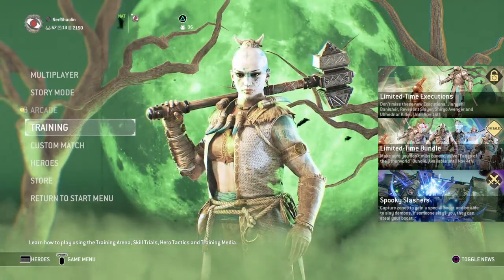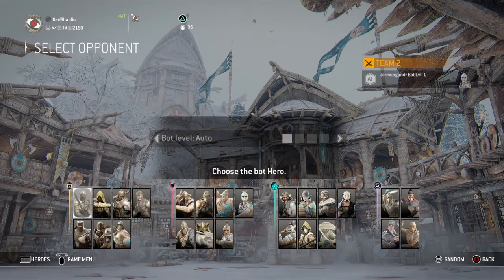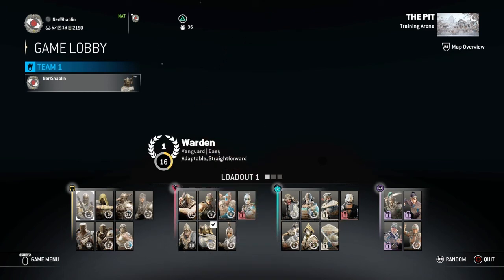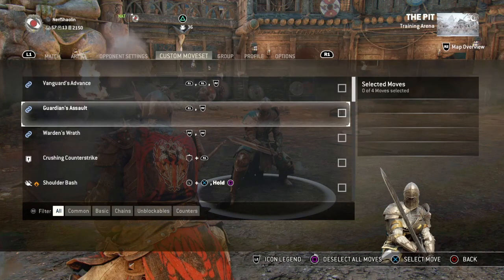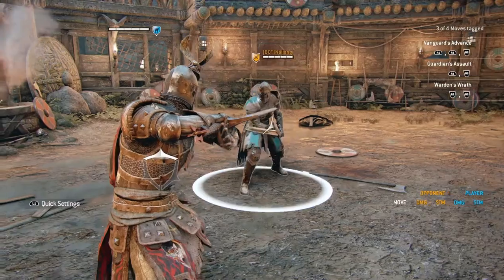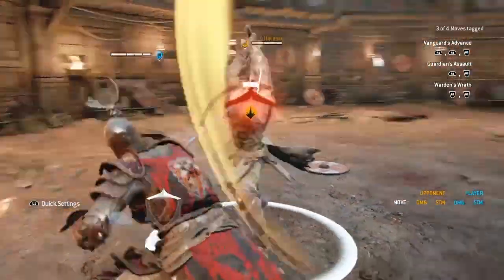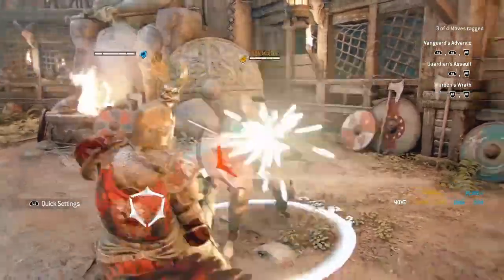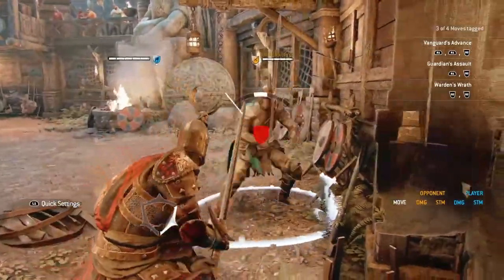[FOR HONOR, A BEGINNERS GUIDE][BEST BEGINNER FOR HONOR TIPS]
F YOURE NOT ALREADY FOLLOWING ME ON ALL PLATFORMS WHAT ARE YOU EVEN DOING?

PSN: NerfShaolin

All clips you see were recorded live from Twitch.

HERE ARE THE GAMES I PLAY THE MOST:
Borderlands
For Honor
Rocket League
Rainbow: Six Siege
Single Player Games